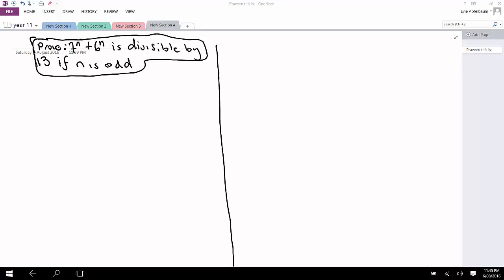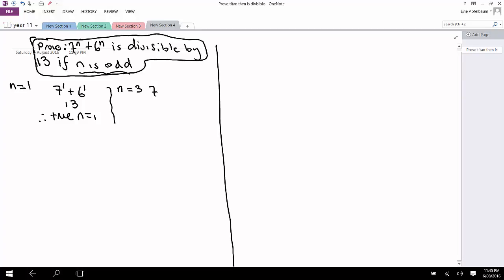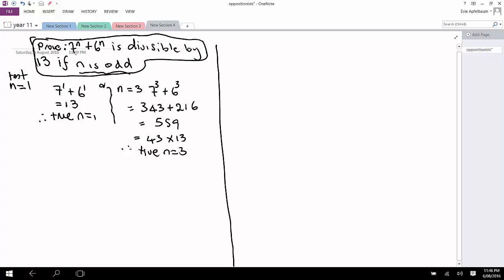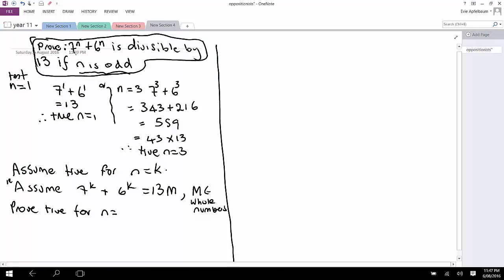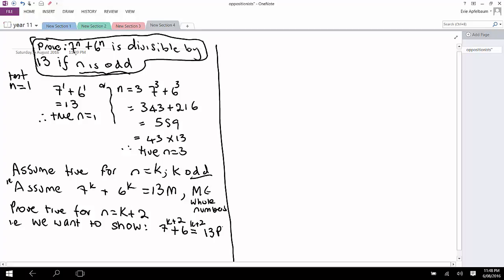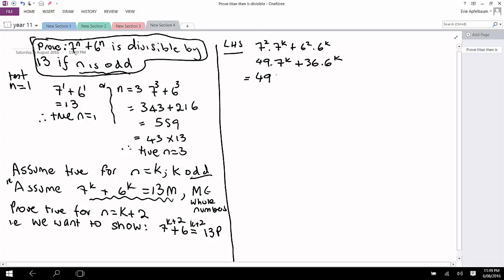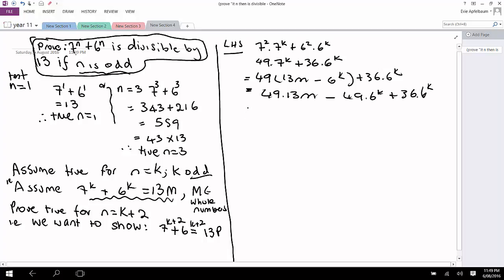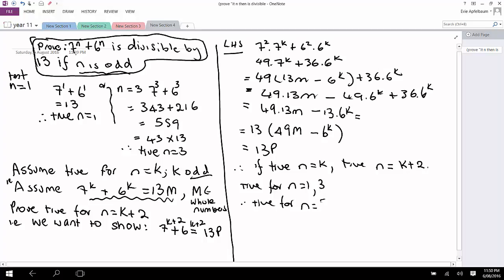Induction Example 4 Divisibility